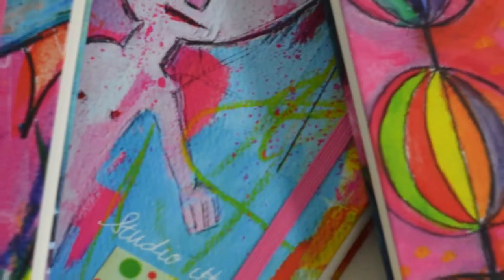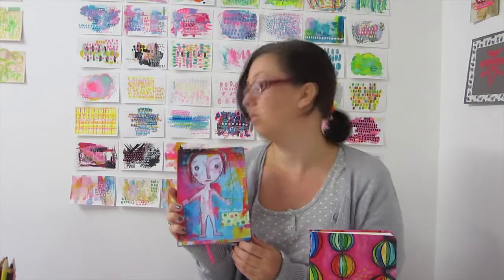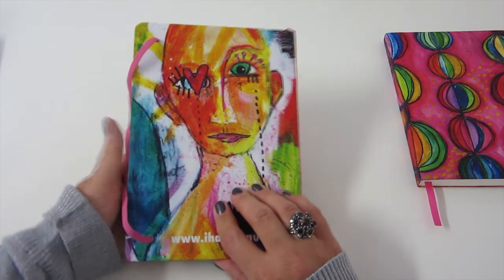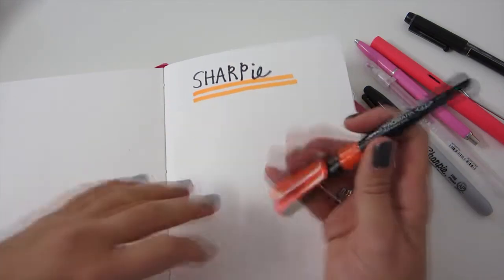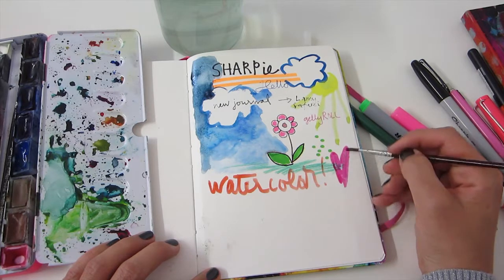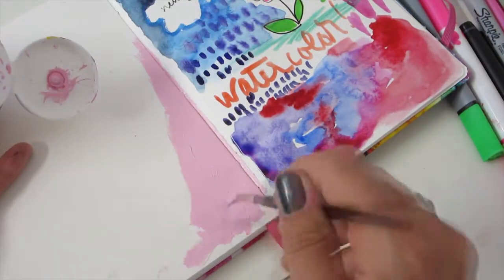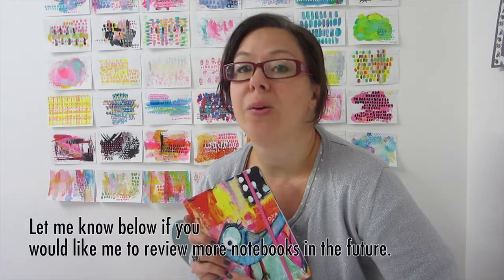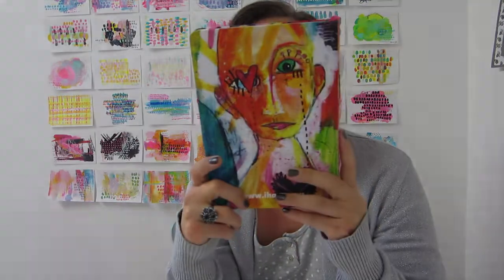Notebook Review | CUSTOM MADE Sketchbook by BOOKBLOCK [pen test & trial run]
A look at notebooks / sketchbooks from the UK company Bookblock. All links and more information about the process on my blog as usual.

Or if you wanna see more of my face here on YouTube? ;-)